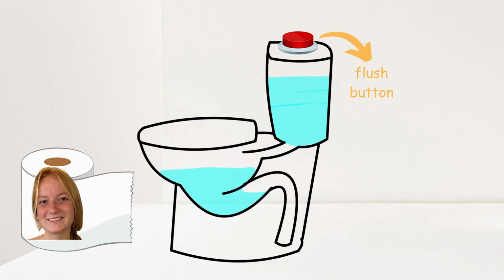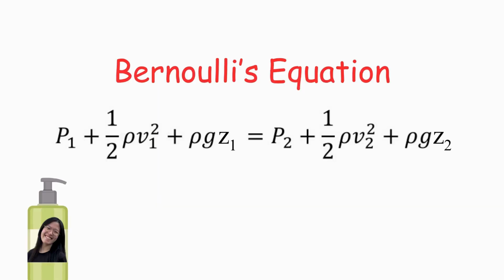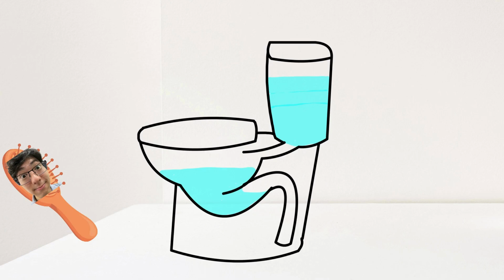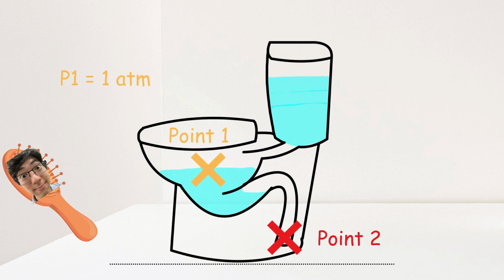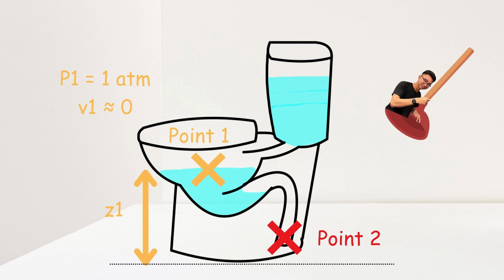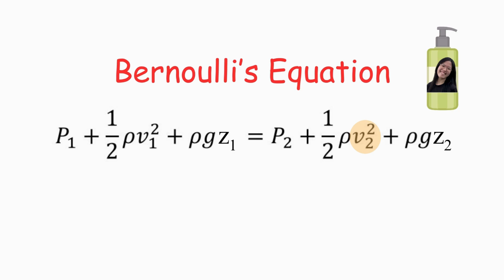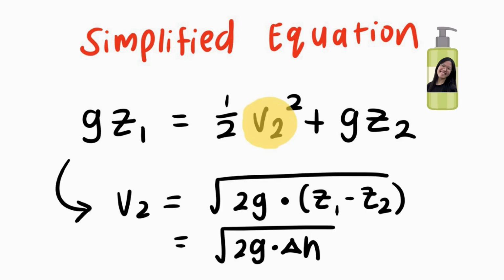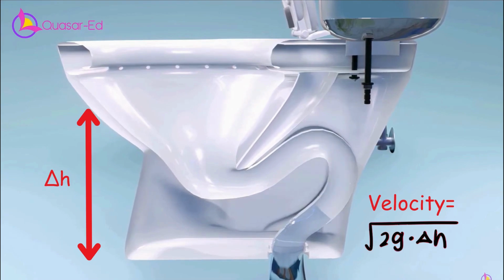Group 7 Bernoulli’s Principle in flushing the toilet